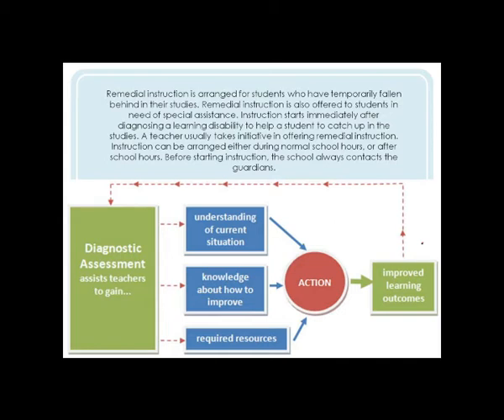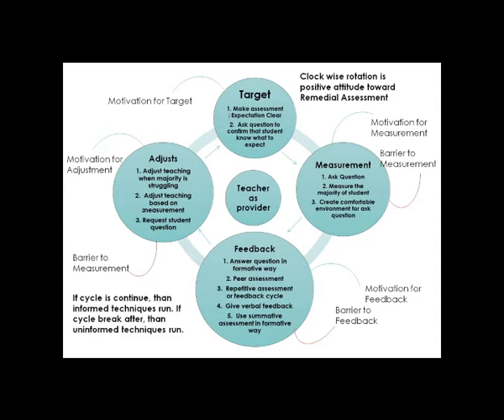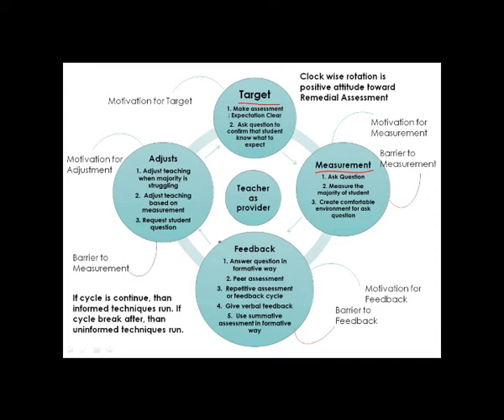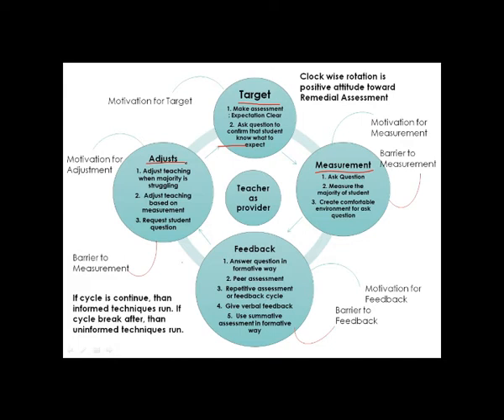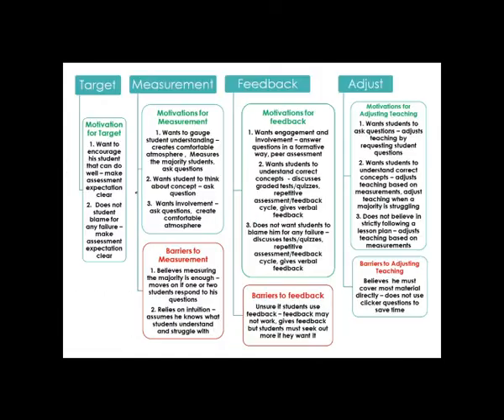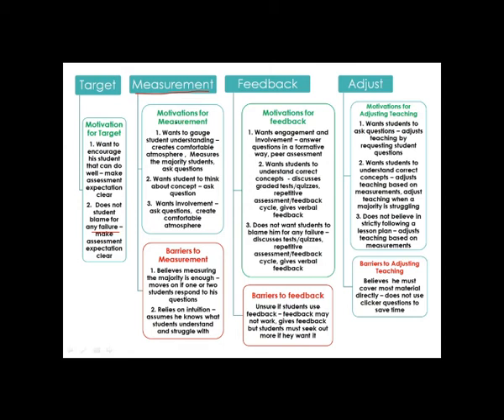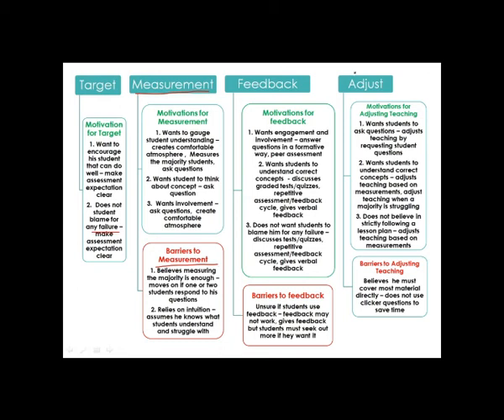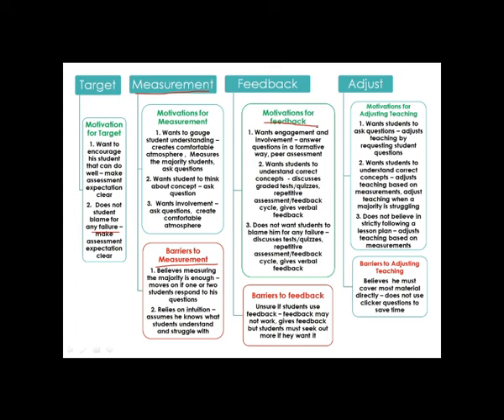Remedial Instruction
Remedial instruction is arranged for students who have temporarily fallen behind in their studies. Remedial instruction is also offered to students in need of special assistance. Instruction starts immediately after diagnosing a learning disability to help a student to catch up in the studies. A teacher usually takes initiative in offering remedial instruction. Instruction can be arranged either during normal school hours or after school hours. Before starting instruction, the school always contacts the guardians.